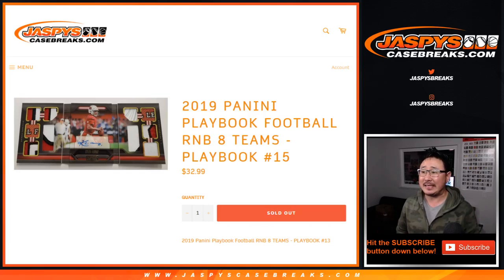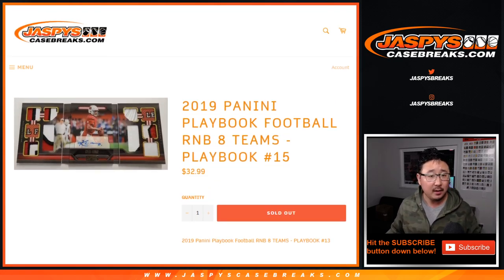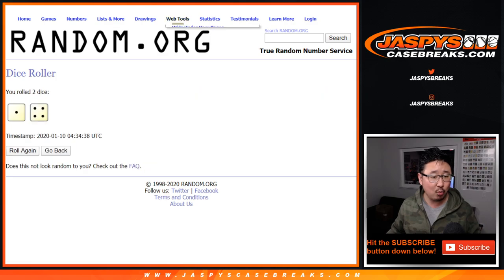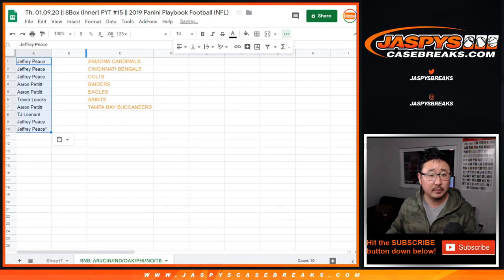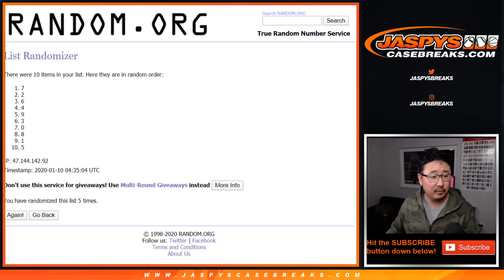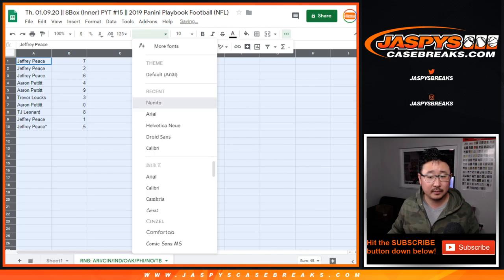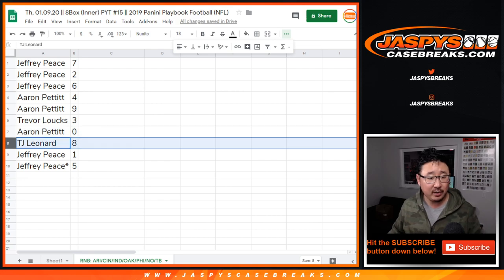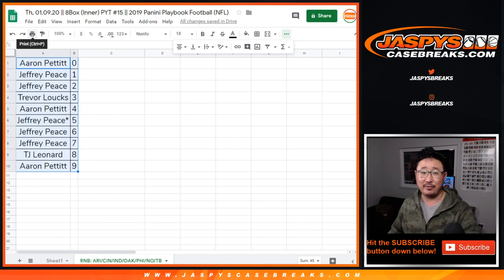RNB || Th, 01.09.20 || PYT #15 || 2019 Panini Playbook Football (NFL)